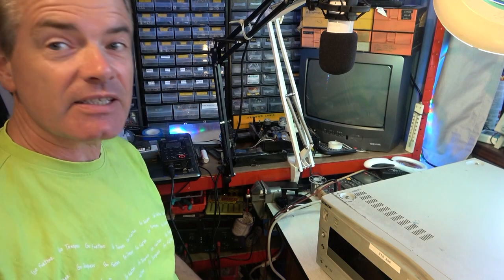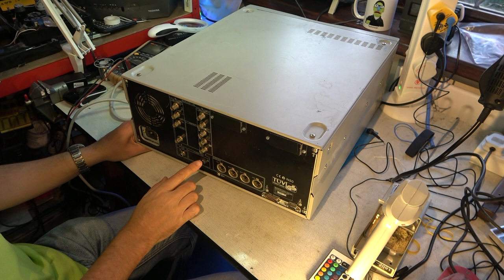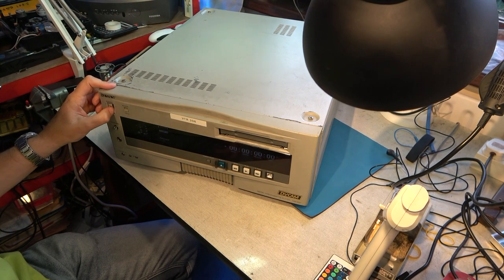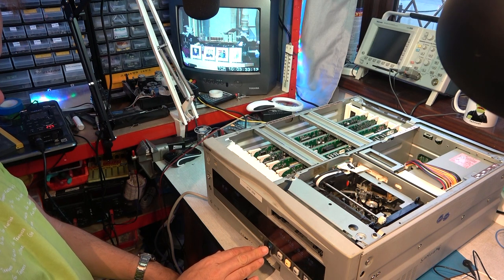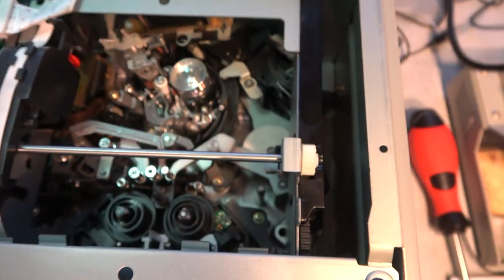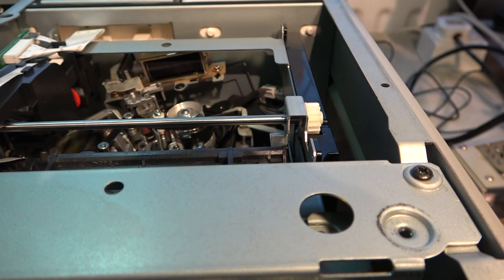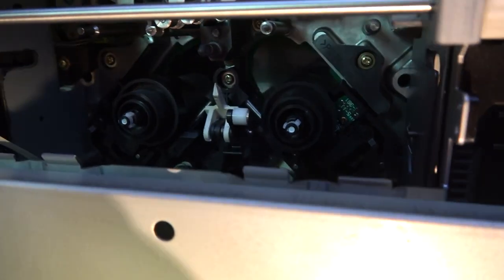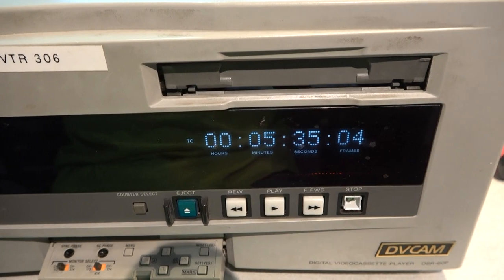Three video decks, part1: Sony DVCAM DSR60P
Three video machines were given to me, all expensive in their day.  Part one of this series is the huge DVCAM format Sony DSR60P.  This is the playback-only version of the DSR85P.

Part two of the series is a Panasonic miniDV deck, but also includes looking at the boards in this DSR60P